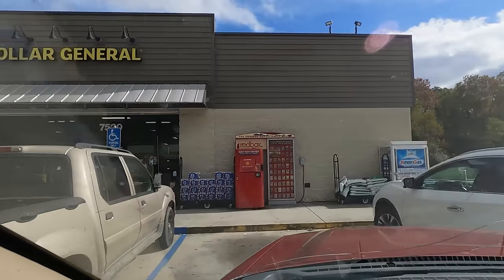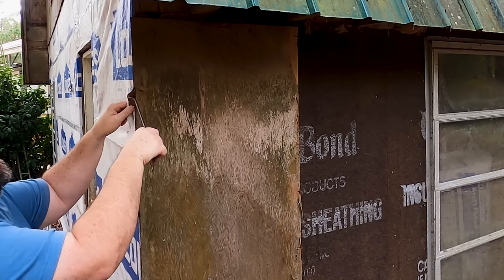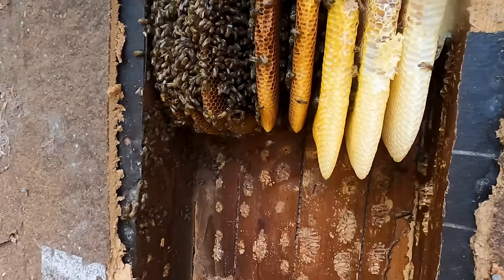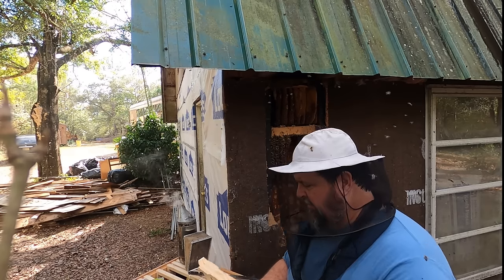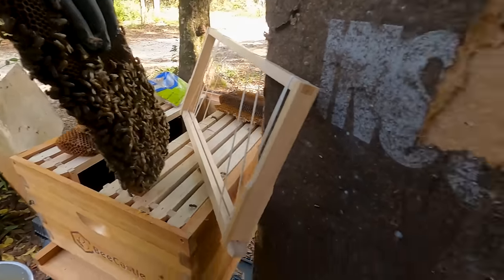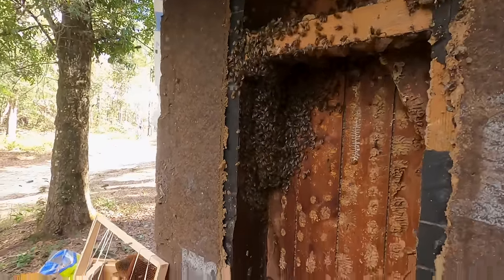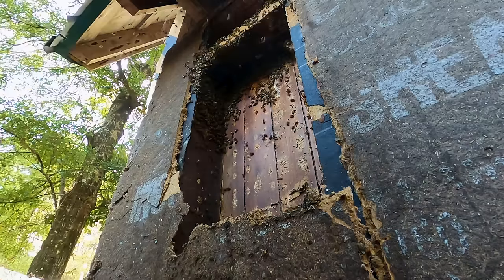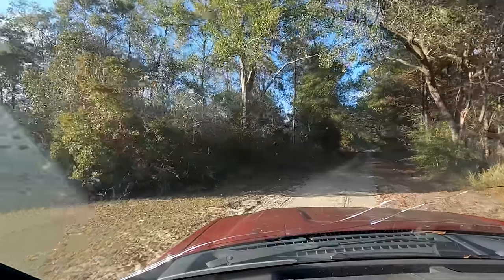Hidden 90,000 Acre Alabama Family Compound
I love a good adventure and I REALLY love getting lost in the woods.  Some of my best adventure memories are pre cell phone times when I was lost on logging trails in bad weather with flooded roads or when I got lost in the southern California desert at night on a dirt bike.  I have had more than my share of those experiences.  If I had video footage from it I could start a pretty decent adventure channel.

I thought this trip might turn into one of those lost in the woods moments but once I found my way through this ninety thousand acre spread, there was only one way out.  Getting in was a little challenging though.  As you can imagine this is not an address that will pull up in Google maps.  Once I was in, the first person I found was a gentleman in his late seventies who didn't roll out the red carpet for me.  I introduced myself and explained who I was looking for only to get a mean look and long moment of silence while I assume he was contemplating whether or not to run me out of there.  He then kind pointed up the road before driving off.

When I got to the place with the bee infestation I was welcomed warmly by a young man and his son who are recent additions to this community as handyman and caretaker.  My customer and new beekeeping student arrived as I was completing the hive removal.  She happily joined in on transferring bees to her new equipment.  We spent a good bit of time talking winter strategy and what to expect come spring.  I think she will make an incredible beekeeper.

Gutter Gator - Benjamin Kling
Venetian Blinds - Mattias Tell